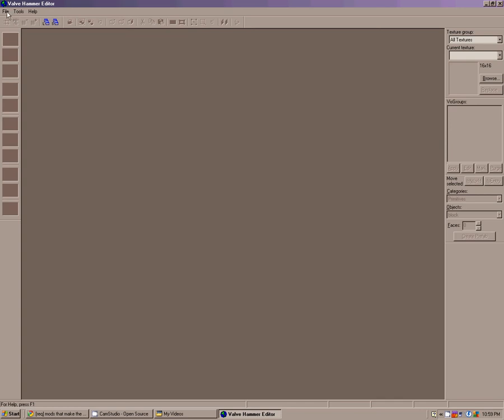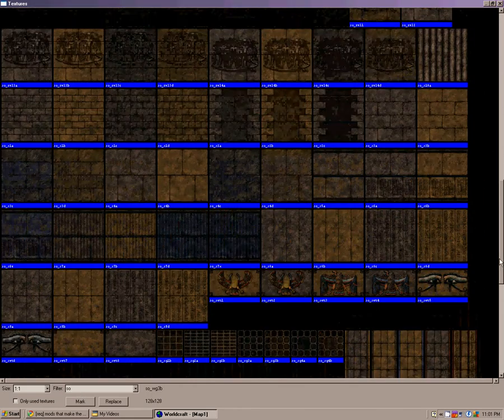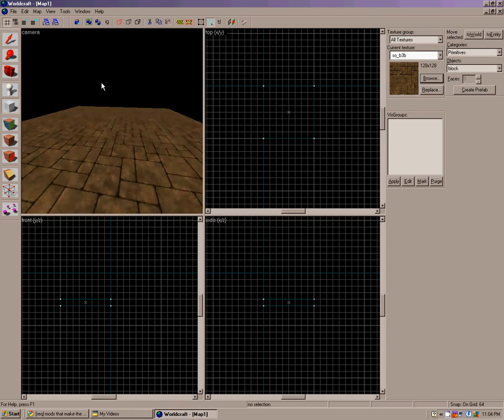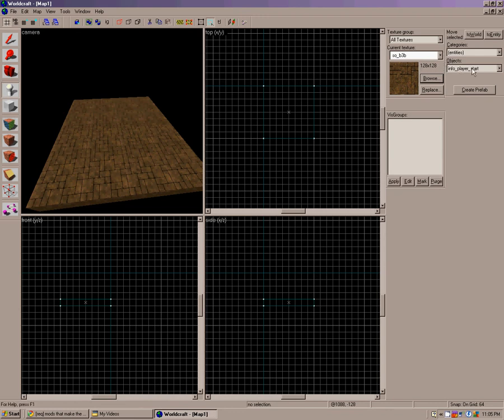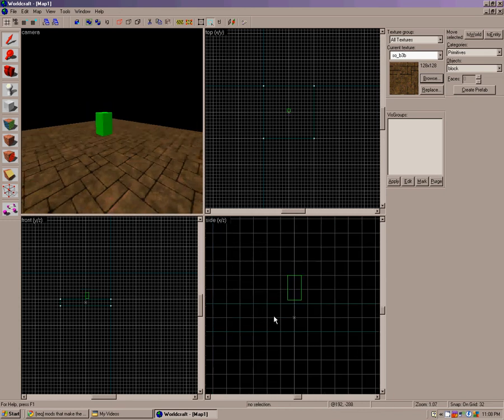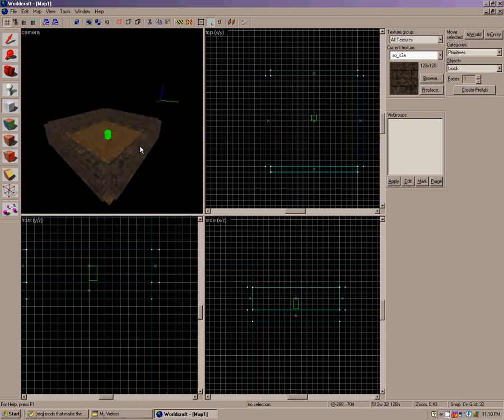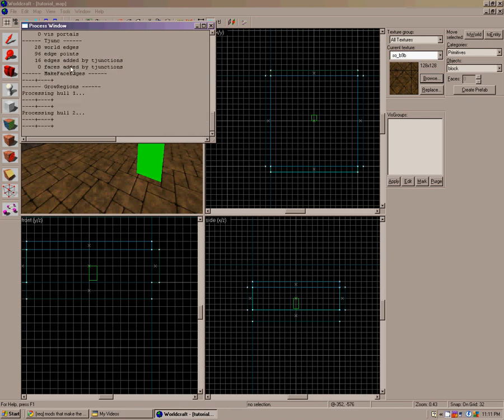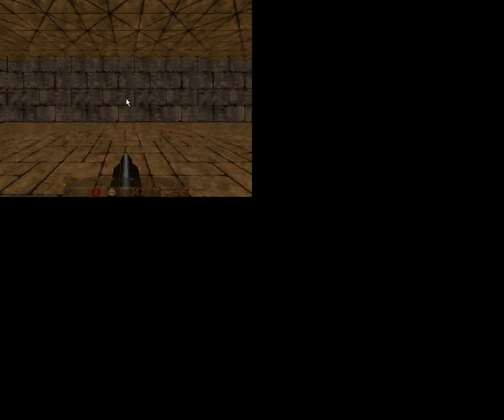basics_of_mapping_4_quake.avi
My first video using this recorder , sorry for the quality.  audio doesnt line up that well, future videos will be better if i can help it.